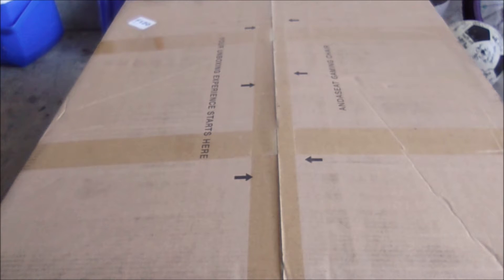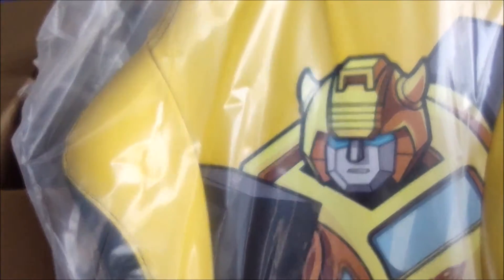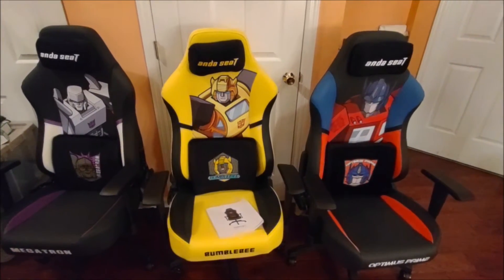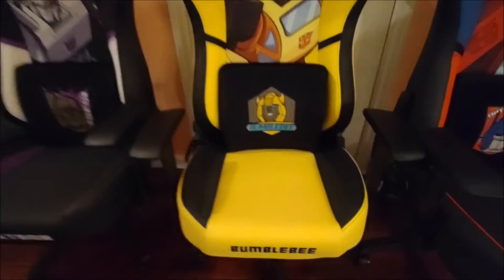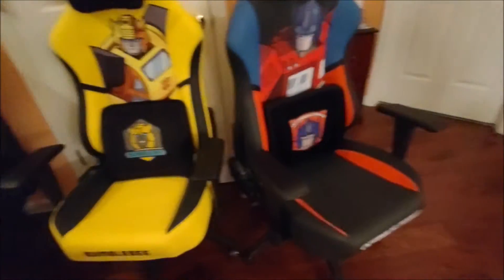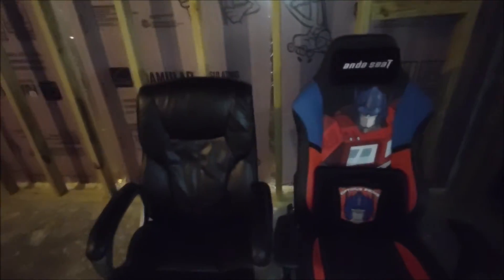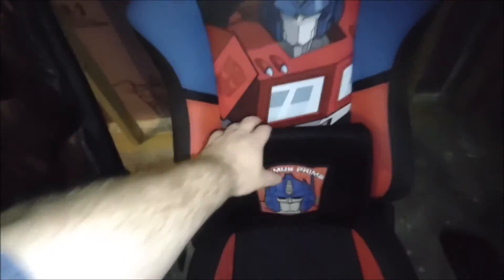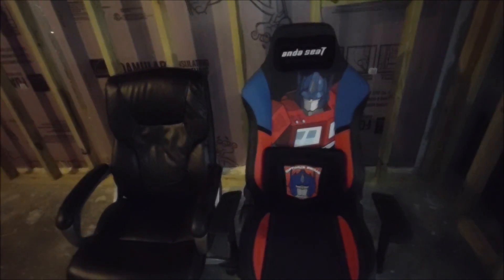I look at all 3 of the Anda Seat Transformers Edition Gaming Chairs!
In this one I talk about all 3 of the initial Anda Seat Transformer Edition Gaming Chairs.